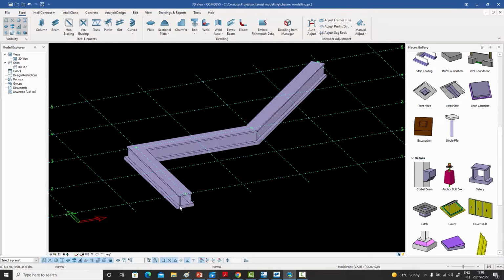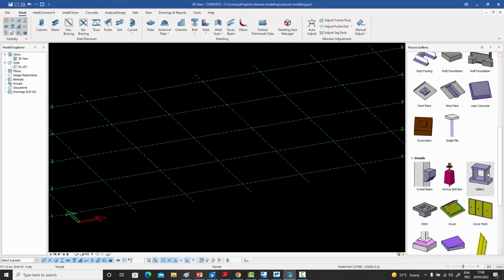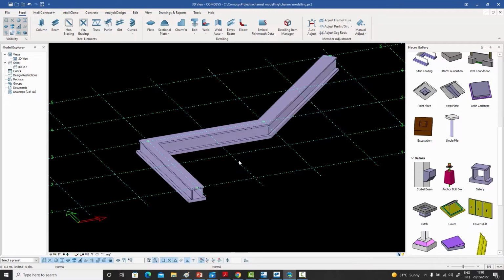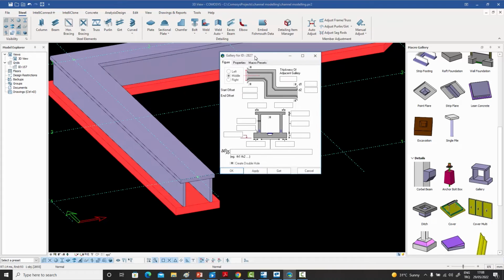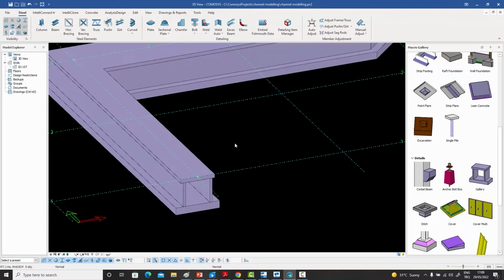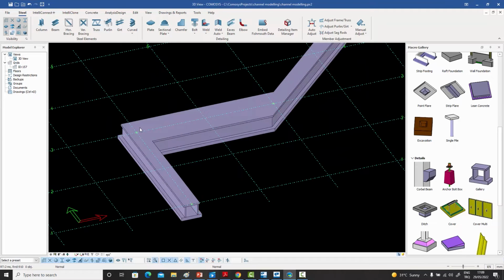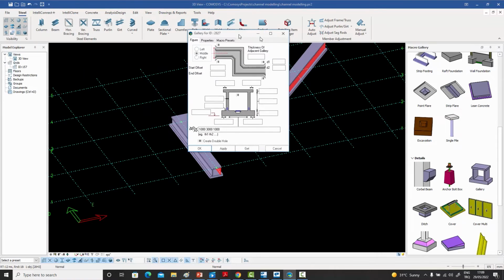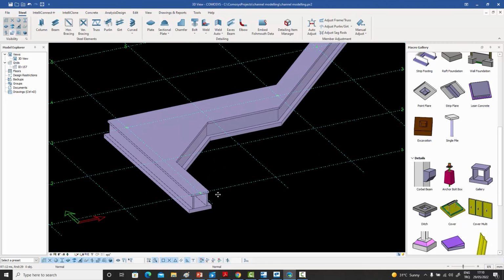Modeling Galleries : Comosys Concrete & 3D Rebar Detailing Webinar ( 2 JUN 2022) Highlights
COMOSYS with its' revolutionary and disruptive technology is here to enhance your productivity by many fold.